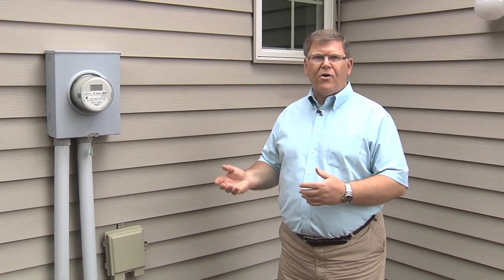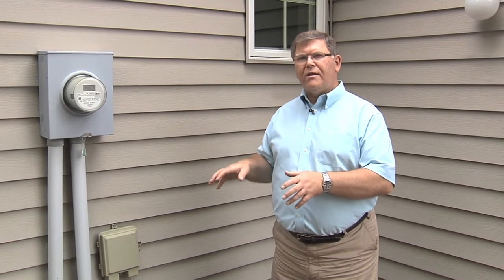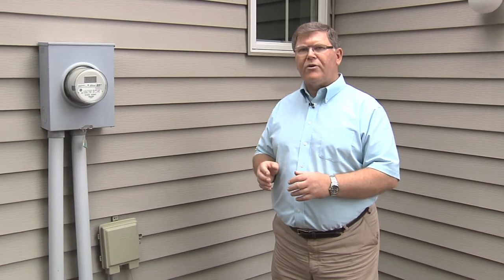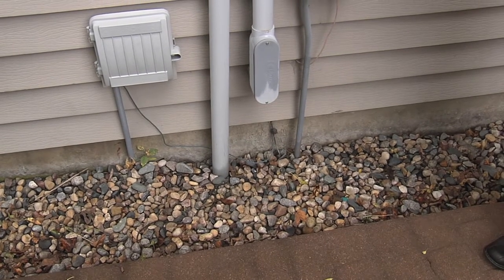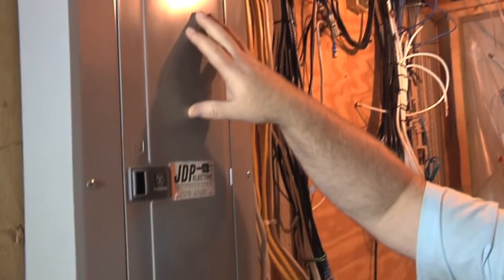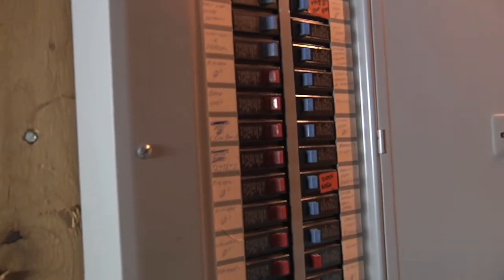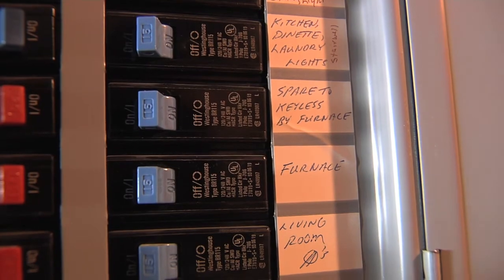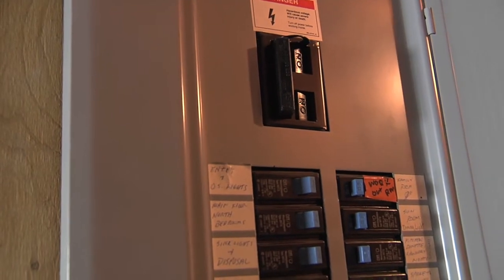Preparing to evacuate when flooding is imminent: Turning off electrical power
Electricity can flow through water and wet materials creating an electrical hazard. Electrical current flowing through your body may cause death or several injuries depending on the quantity of electricity and the path through the body. Electrical faults due to moisture can also cause damage to the electrical wiring or to the structure. When flooding is imminent, electrical power may need to be shut off to limit the hazards during or after flooding. The video describes procedures for shutting off the electrical power in a home.